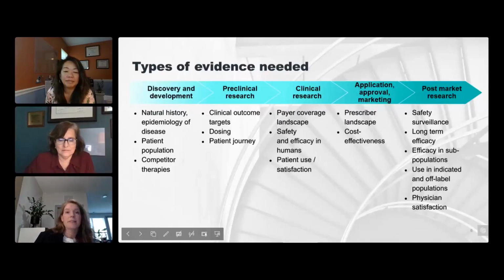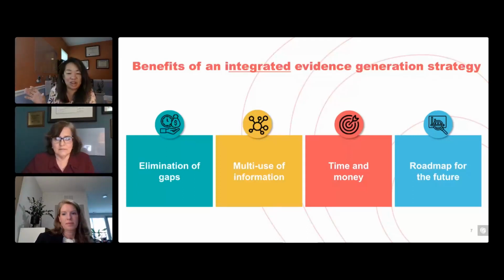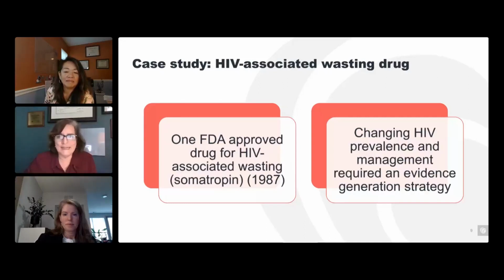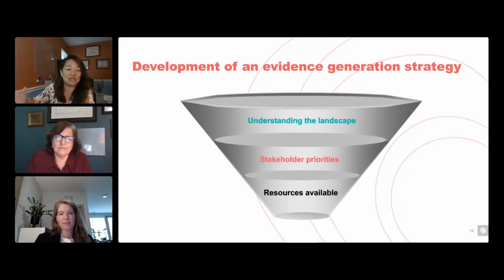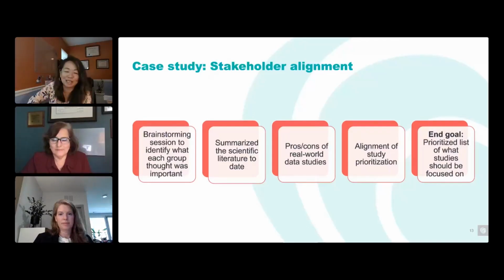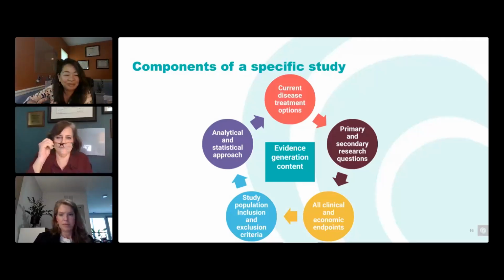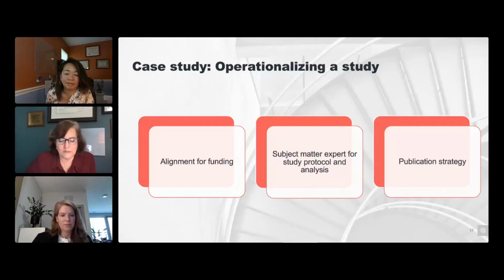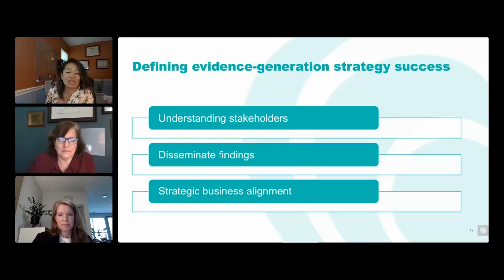Life sciences: Webinar - Leveraging medical affairs and evidence generation to maximize success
Listen to our on-demand webinar where our team of life sciences professionals discuss the framework for how to develop effective evidence-generation strategies that address gaps in your organization's current research portfolio.